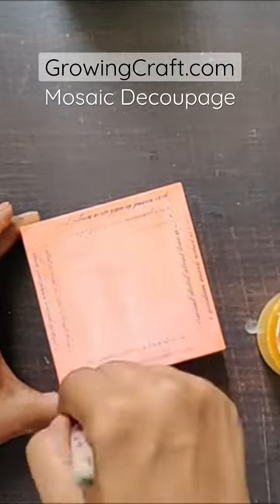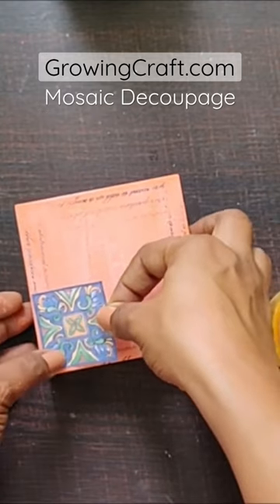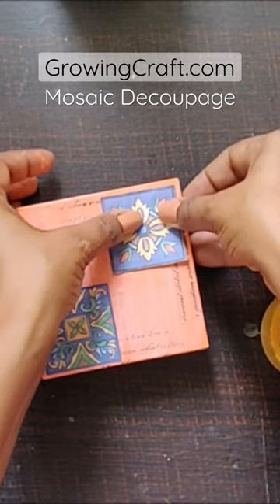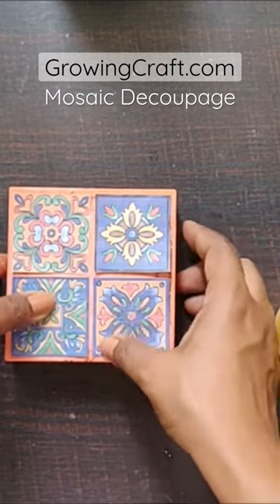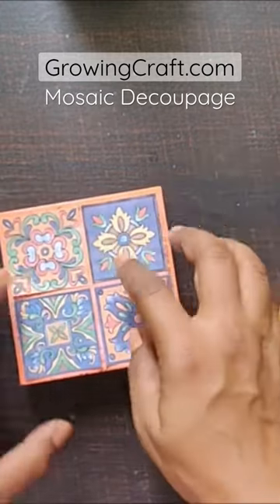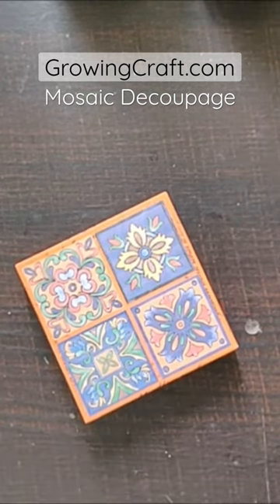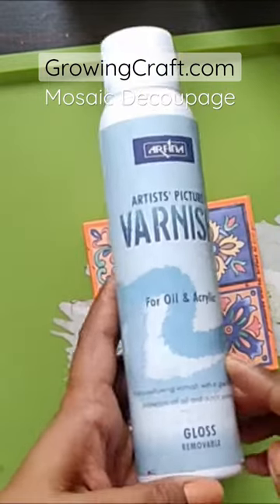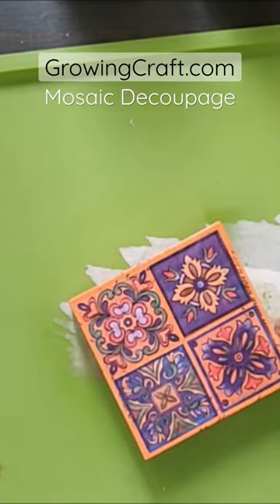Mosaic decoupage Art on box with Decoupage Paper I DIY I Recycled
📺 My second YouTube channel  @growingcraft for DIY home Decor & Decoupage Art tutorials

Easy step-by-step procedure is given in the video to make your own scrapbook & Cards at home. You can give this beautiful scrapbook to your friend, boyfriend, girlfriend, sister, brother, love, or special one in your life.